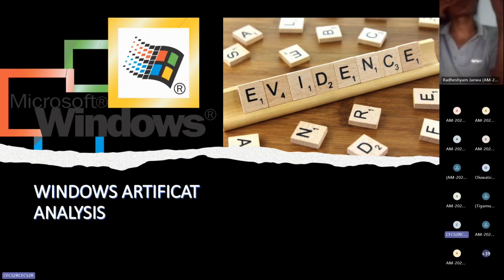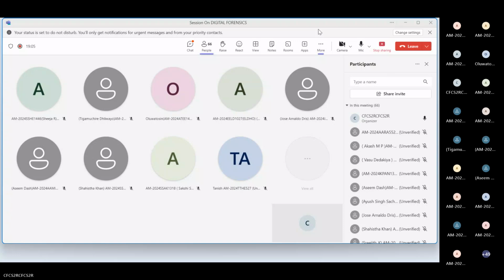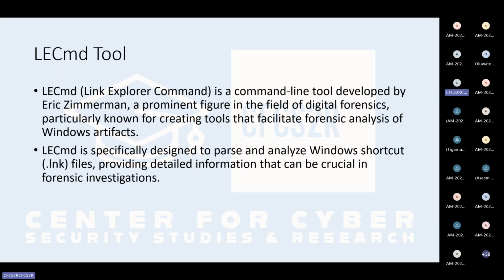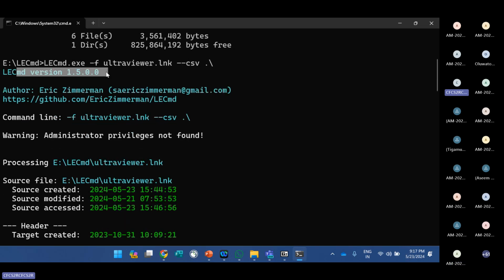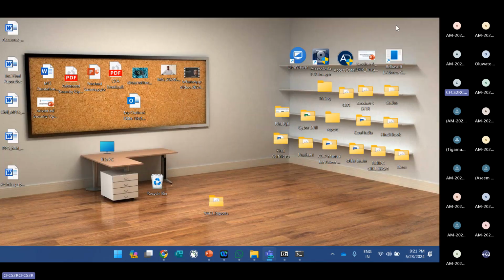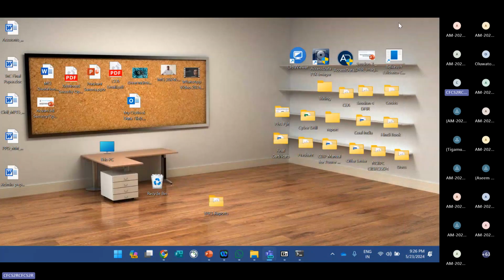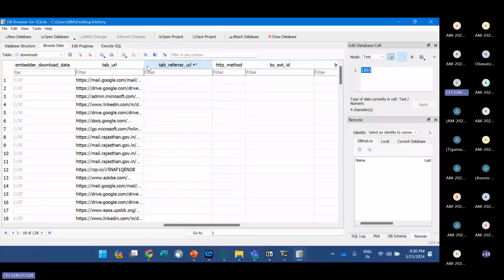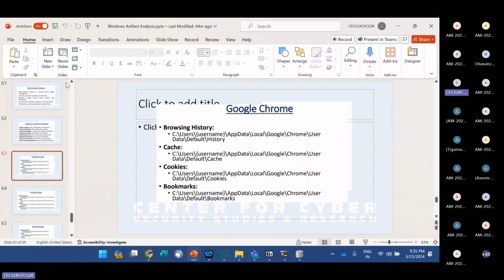LNK Files & Browser Forensics